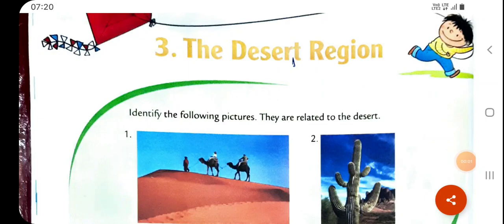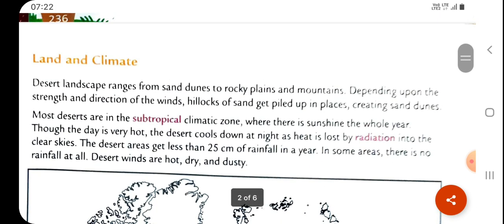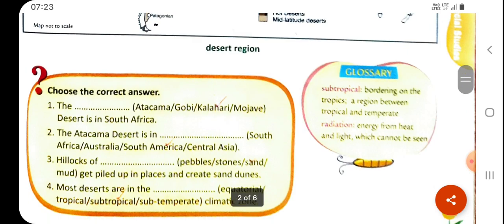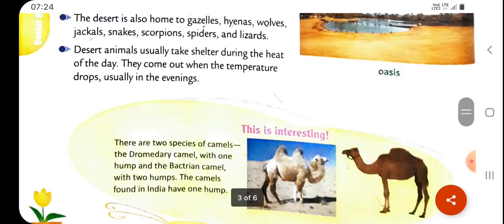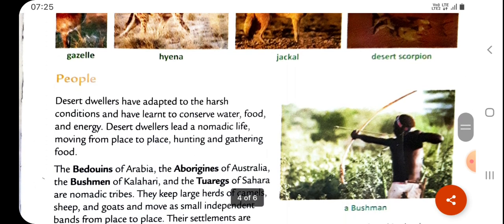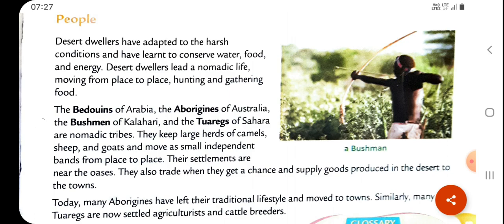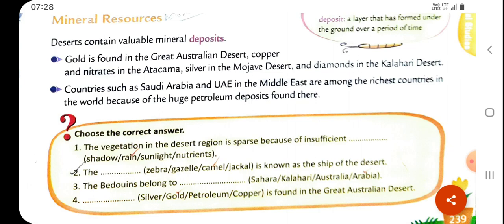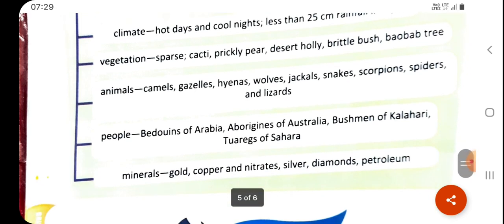1 December 2021